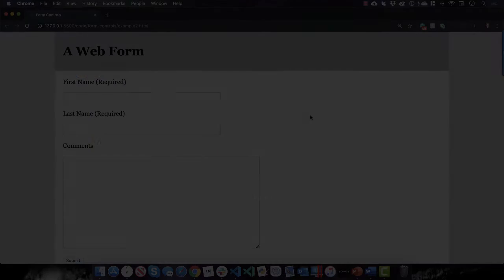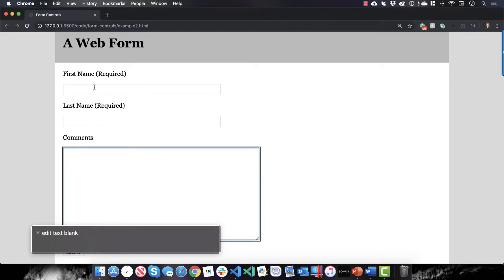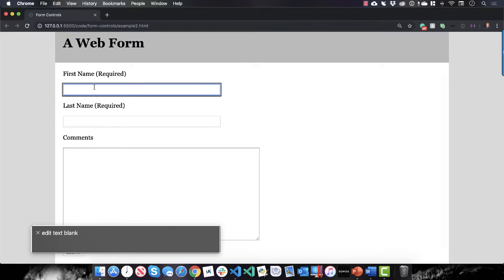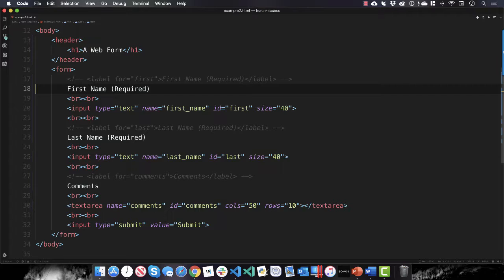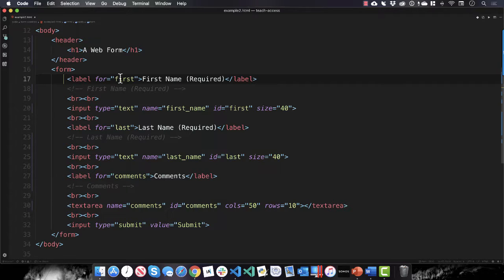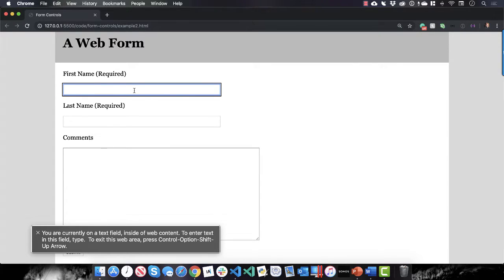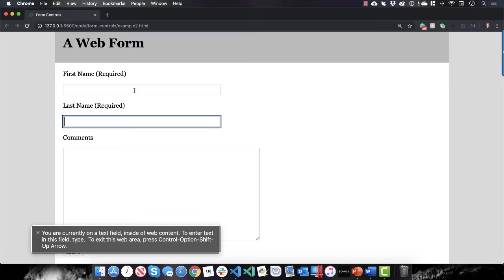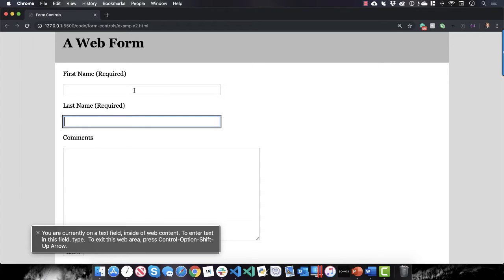Using Label Tags on Your Forms